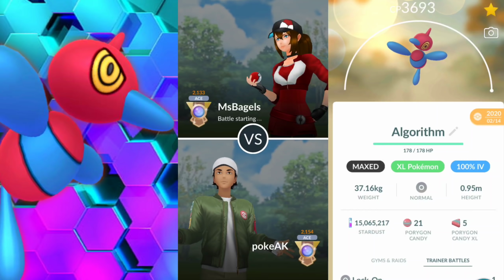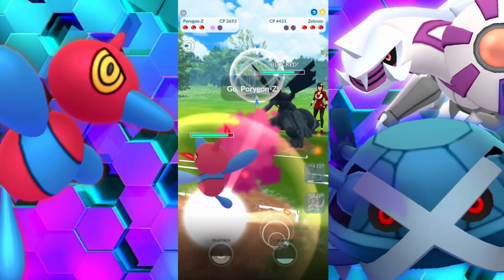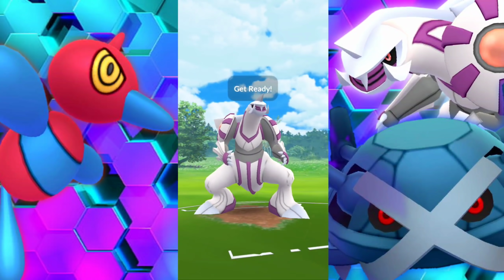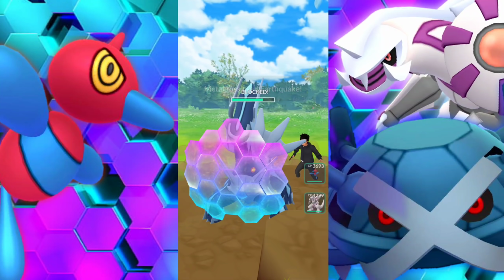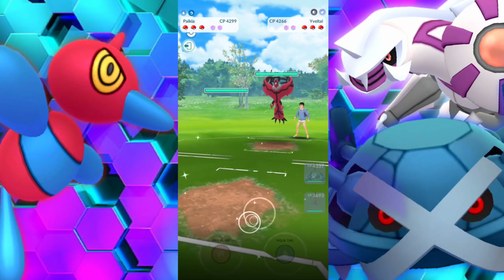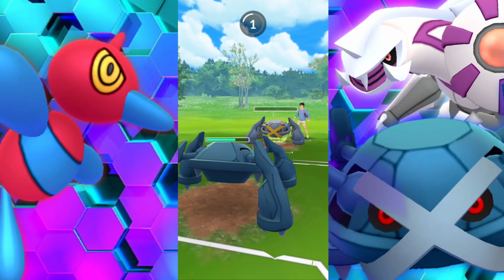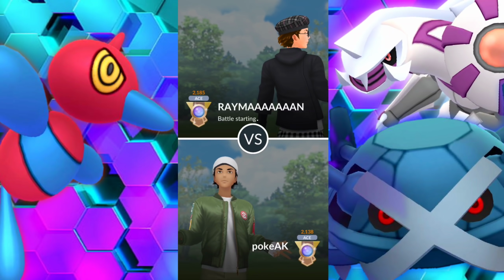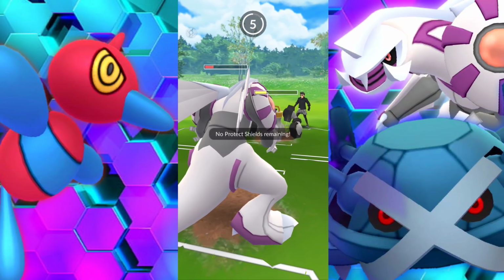Level 50 Porygon Z back in Open Master GO Battle League for Pokemon GO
Porygon Z hits so hard at level 50 in Open Master GO Battle League!
▪️Porygon Z 100% IV
▪️Metagross 100% IV
▪️Palkia 100% IV

Current microphone